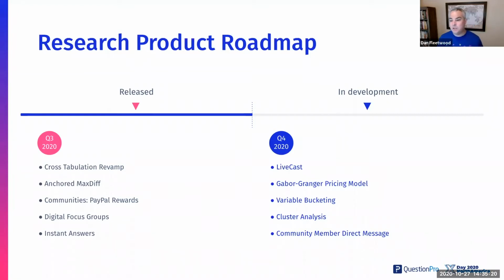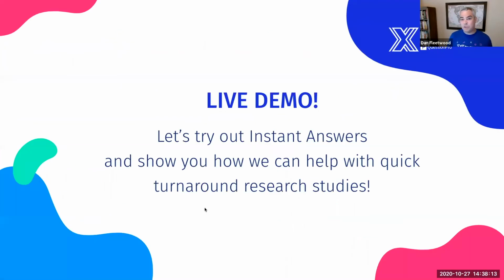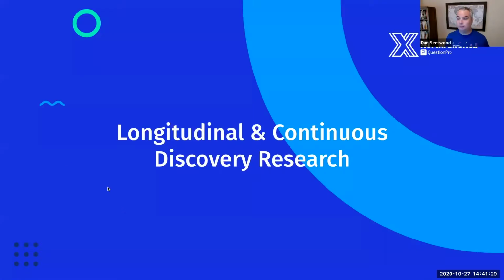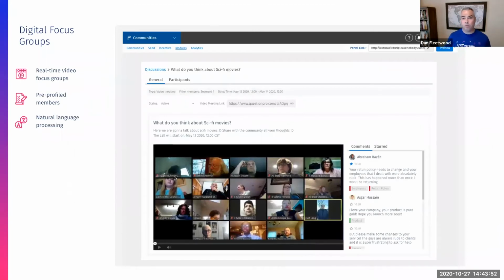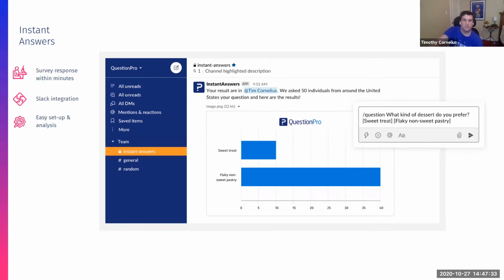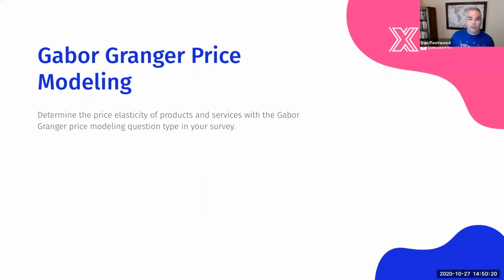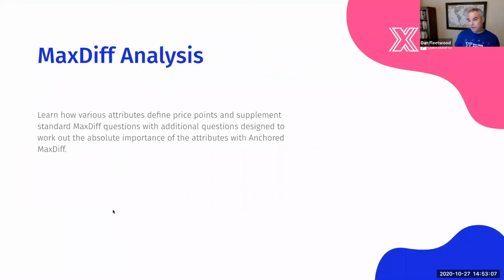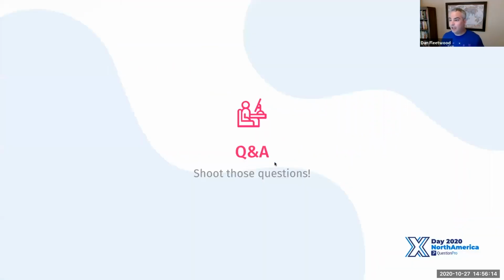XDay 2020 Research Product Showcase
Learn about everything coming to Research in 2021!